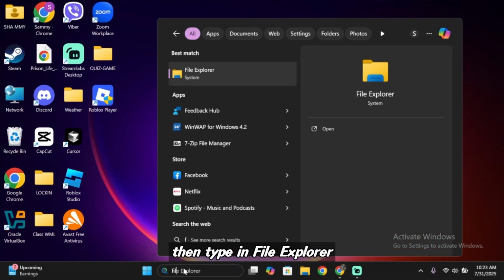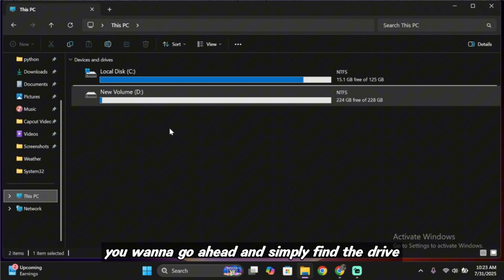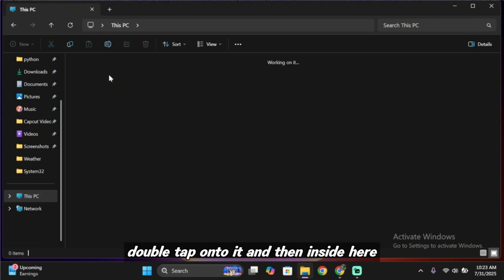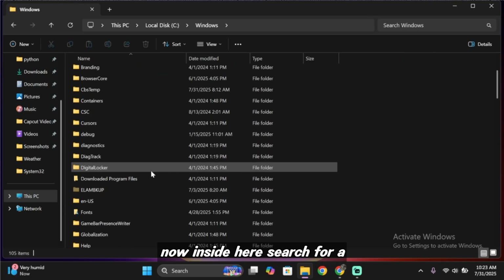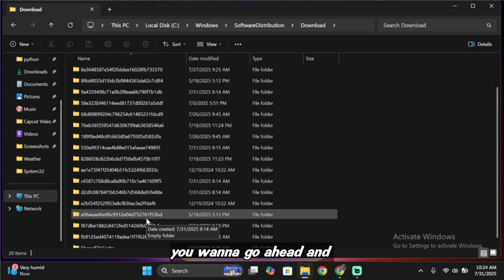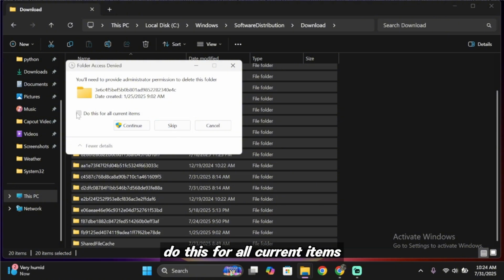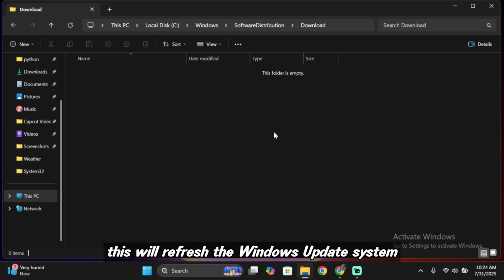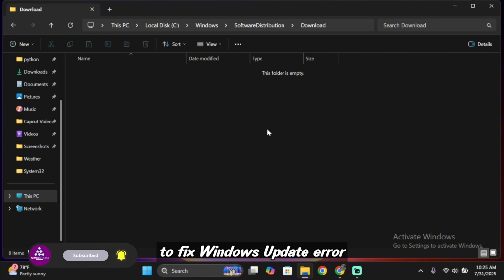How To Fix 0x80073712 Windows Update Error Code (2025 GUIDE)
How To Fix 0x80073712 Windows Update Error Code | Repair Windows Update Component Error (2025 GUIDE) 🔧🪟📥 | Step-by-Step Troubleshooting Guide

Seeing the 0x80073712 error when trying to install updates on Windows in 2025? This comprehensive guide walks you through proven methods to repair corrupted update components and get Windows Update working again.

In this video:
0:00 – Introduction
0:10 – How To Fix 0x80073712 Windows Update Error Code

We’ll cover what causes error 0x80073712 (missing or damaged system files in the component store), how to run and interpret DISM and SFC scans, repair the Windows Component Store, reset Windows Update components manually, clear the SoftwareDistribution and Catroot2 folders, and use the built-in Update Troubleshooter. You’ll also learn when to use in-place repair installs and how to check for underlying issues like disk errors or pending system reboots.

Restore Windows Update reliability—follow this 2025 guide to fix the 0x80073712 error effortlessly!